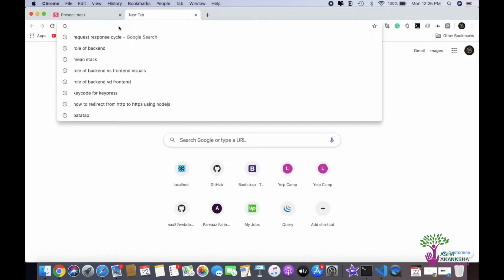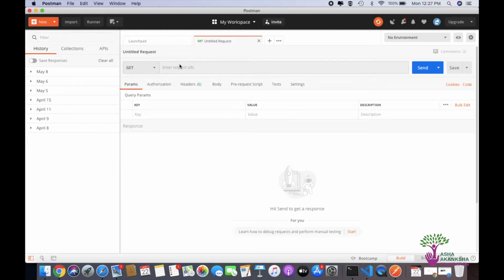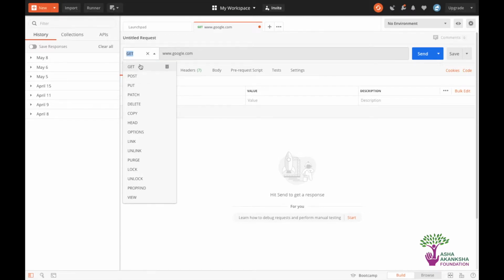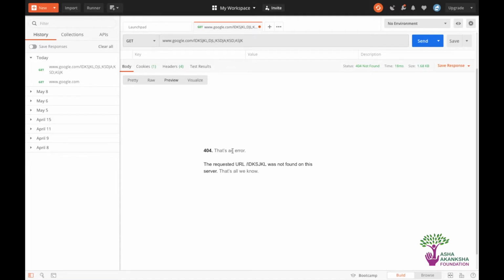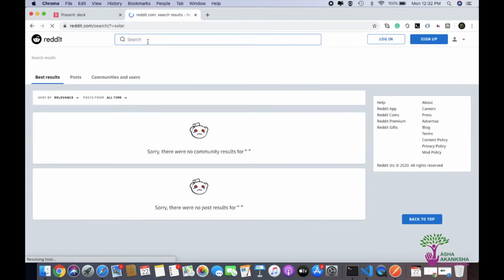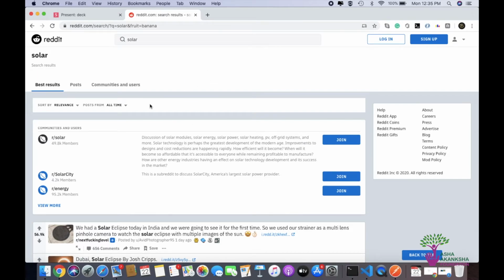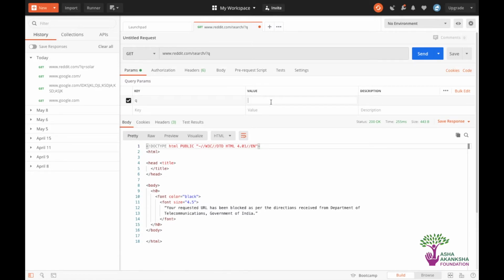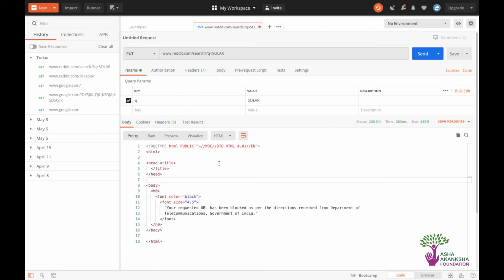Types of HTTP Requests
This video talks about postman and types of HTTP requests.